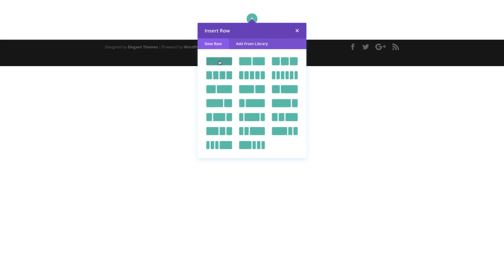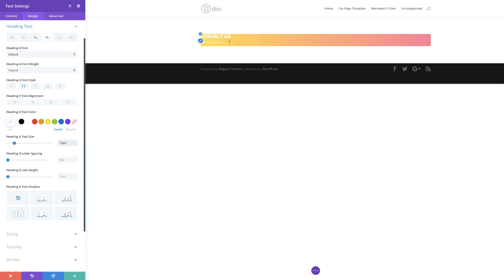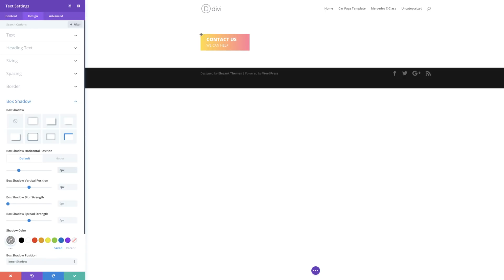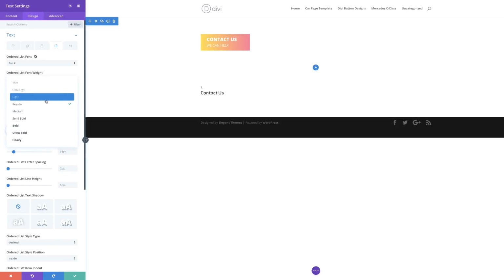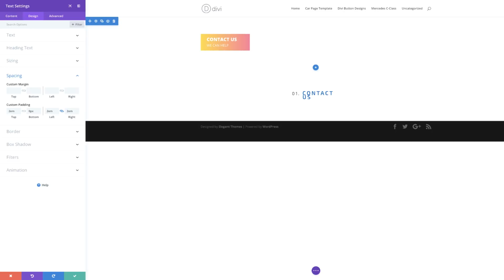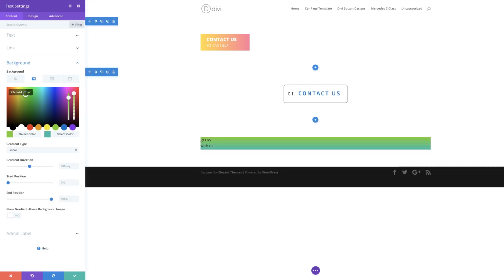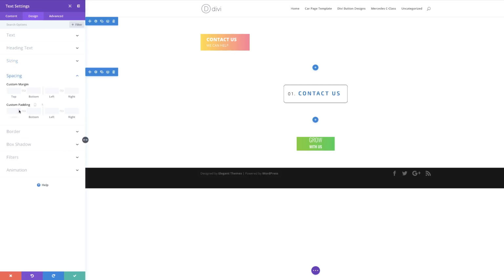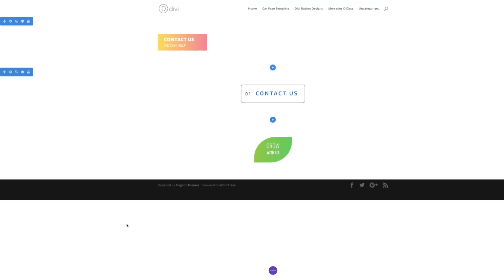Creating Unique Divi Button Designs Using a Text Module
Creating unique Divi button designs using a text module may have already crossed your mind. If so, you are more creative than you know! With the release of hover options in Divi, all modules can be made clickable.

This opens the door for using any module (with all of its built-in design settings) as a clickable CTA or button. A text module, for example, allows you to add as much text as you want to the module in different formats. Plus, the text module also has some robust design options for customizing the rounded corners for creating unique shapes.

In this tutorial, I’m going to explore some unique Divi button designs that are possible using a text module.